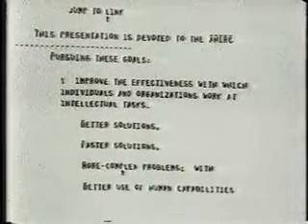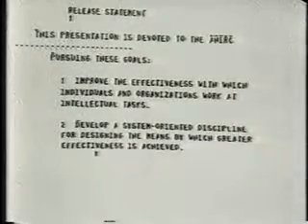Engelbart's 1968 Demo Highlights for 1986 Conference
Highlights of Doug Engelbart's 1968 Demo Doug selected these clips to show in his talk "Workstation History and the Augmented Knowledge Workshop" at the 1986 ACM Conference on the History of the Personal Workstation.

XDOC:  XD300